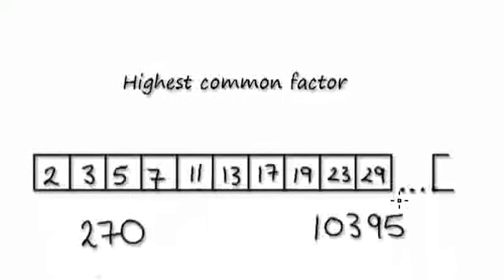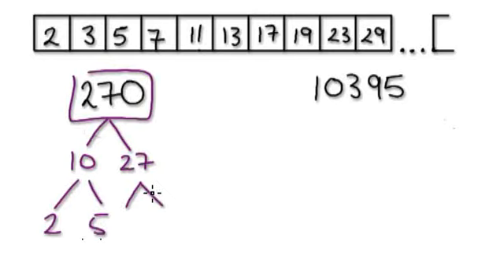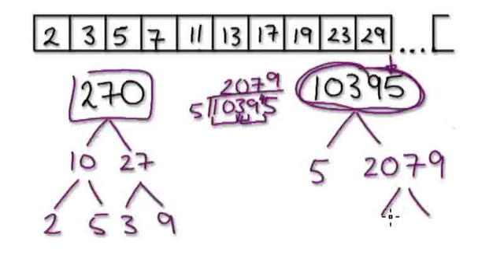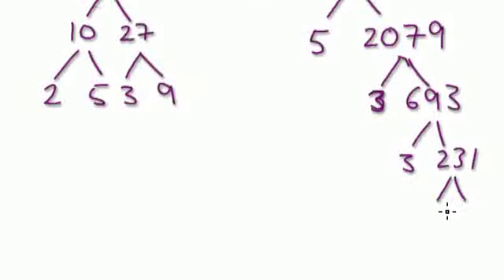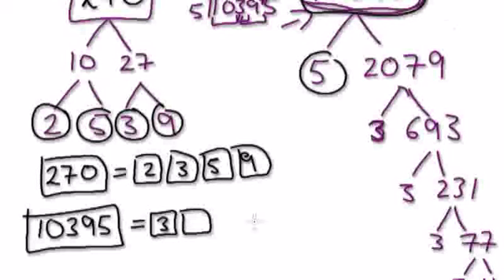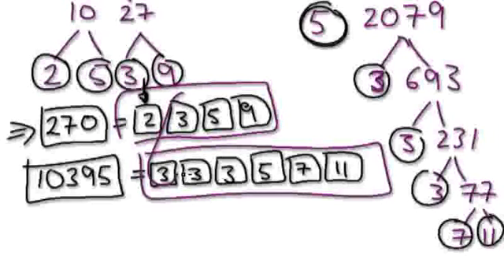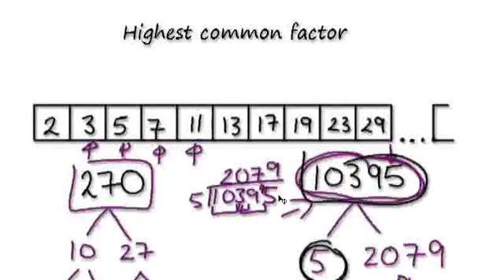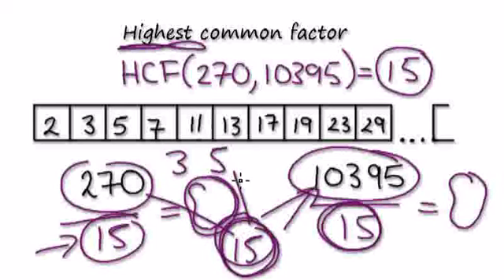Video 504 - Highest Common Factor 2 - Practice